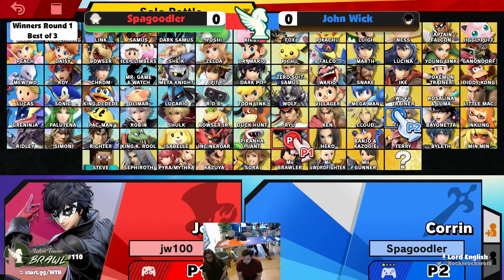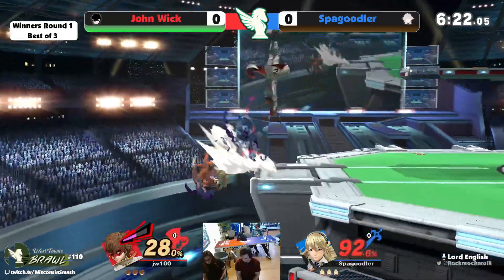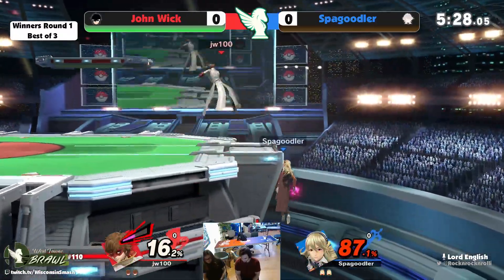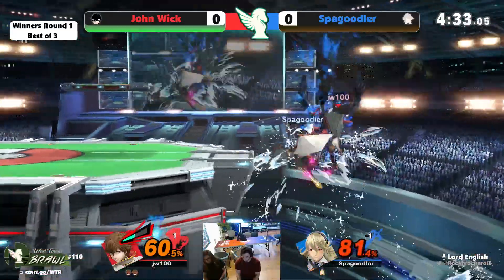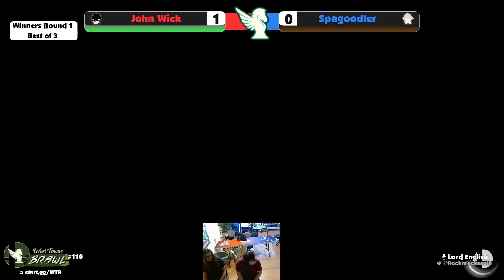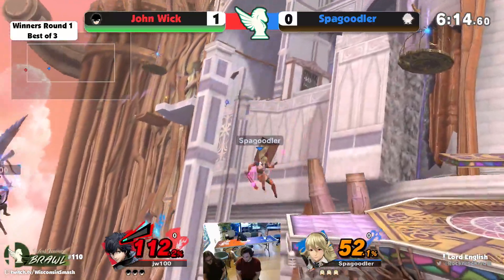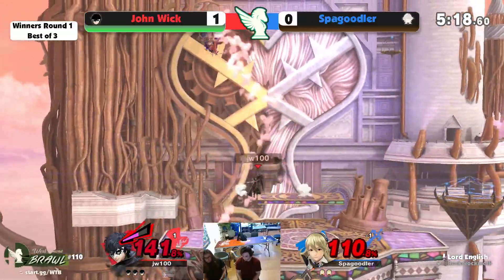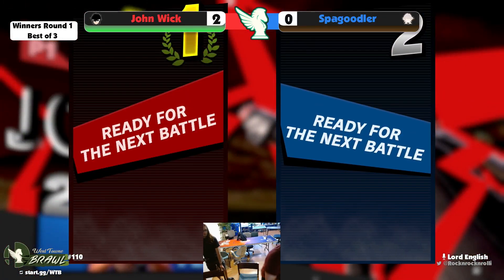Johnwick100 (Joker) vs Spagoodler (Corrin) - West Towne Brawl 110 Winners R2